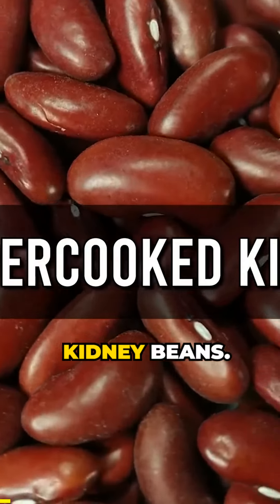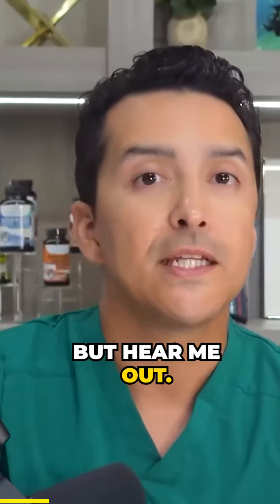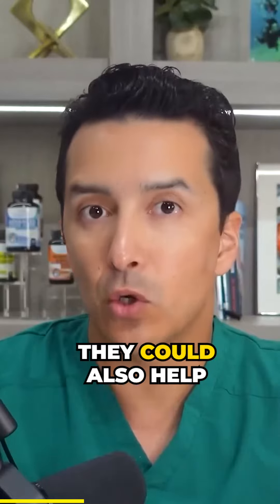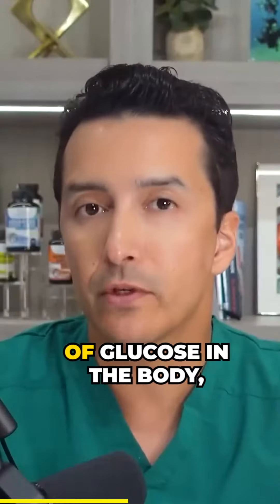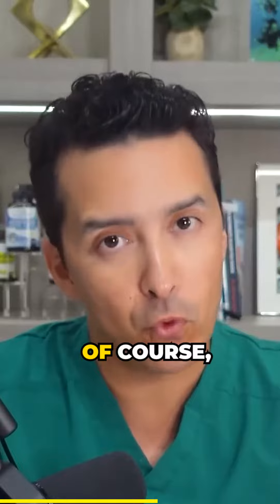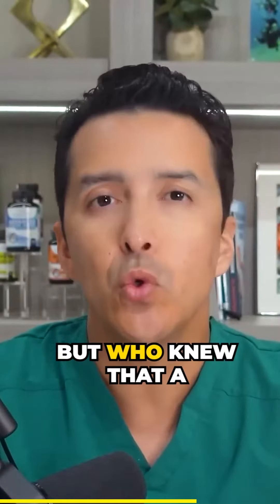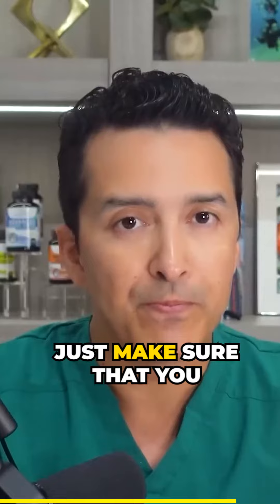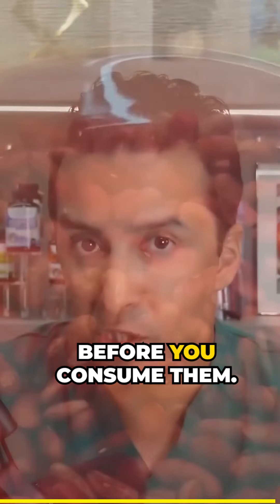Diabetes And Stomach Ache Solution?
𝐅𝐎𝐑 𝐍𝐎𝐍-𝐔𝐒𝐀 𝐂𝐔𝐒𝐓𝐎𝐌𝐄𝐑𝐒 𝐓𝐎 𝐏𝐔𝐑𝐂𝐇𝐀𝐒𝐄 𝐓𝐇𝐄 𝐅𝐎𝐋𝐋𝐎𝐖𝐈𝐍𝐆 𝐎𝐑𝐈𝐆𝐈𝐍𝐀𝐋 𝐀𝐔𝐓𝐇𝐄𝐍𝐓𝐈𝐂 𝐒𝐔𝐆𝐀𝐑𝐌𝐃 𝐏𝐑𝐎𝐃𝐔𝐂𝐓𝐒

𝐃𝐫.𝐄𝐫𝐠𝐢𝐧'𝐬 𝐒𝐮𝐠𝐚𝐫𝐌𝐃 𝐀𝐝𝐯𝐚𝐧𝐜𝐞𝐝 𝐆𝐥𝐮𝐜𝐨𝐬𝐞 𝐒𝐮𝐩𝐩𝐨𝐫𝐭 𝐅𝐨𝐫𝐦𝐮𝐥𝐚 Best Diabetic Supplement Ever! Lower your blood sugar to normal levels within 3 days. 2 capsules with each meal.
𝐃𝐫. 𝐄𝐫𝐠𝐢𝐧'𝐬 𝐓𝐡𝐞 𝐔𝐥𝐭𝐢𝐦𝐚𝐭𝐞 𝐃𝐢𝐚𝐛𝐞𝐭𝐞𝐬 𝐁𝐨𝐨𝐤